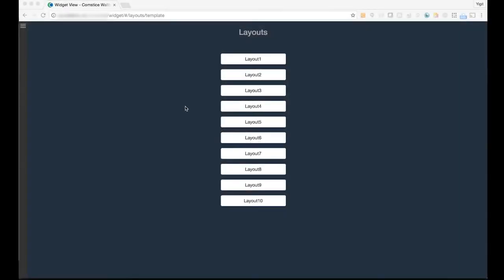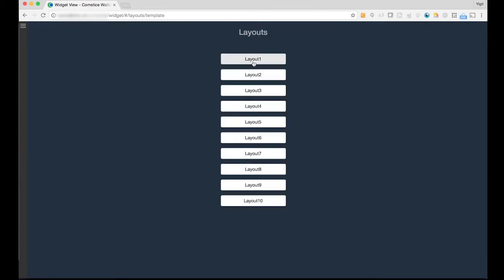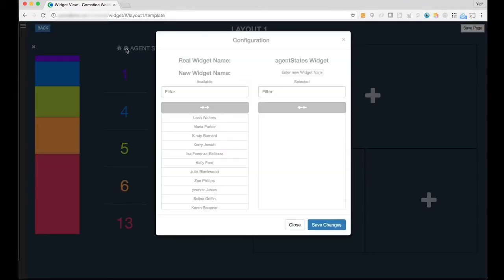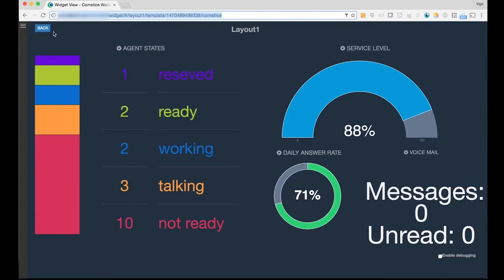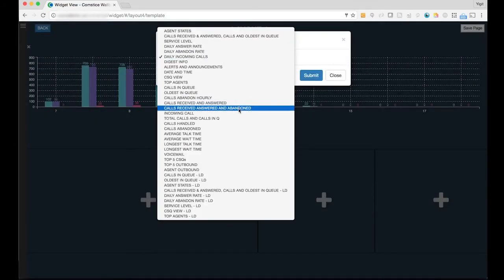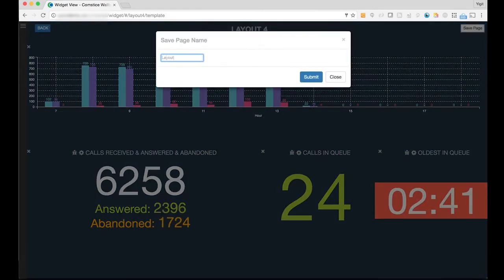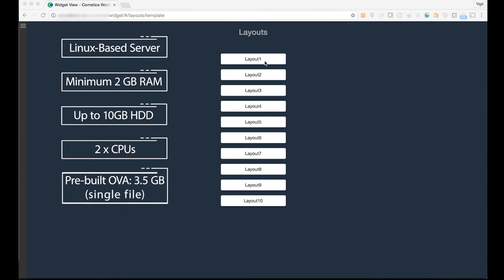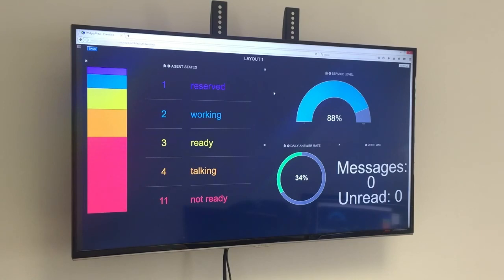How to Build Your Contact Center Wallboard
This video explains how you can create, save and share wallboard and dashboard views for Cisco UCCX, UCCE and PCCE contact centers. Once you save the Wallboard views, you can see them as a slideshow as well. For more information and data sheet, please